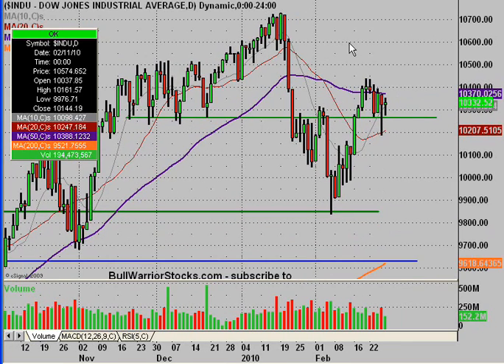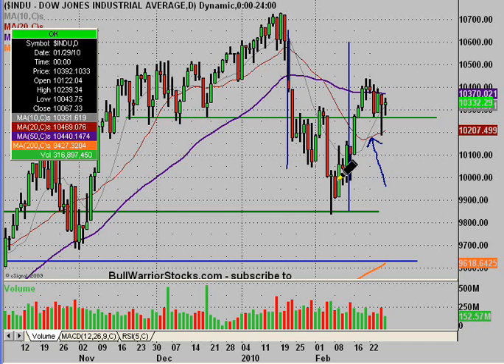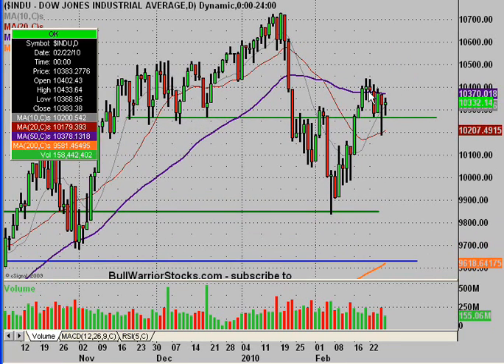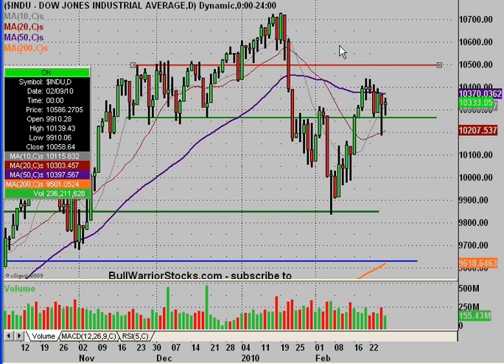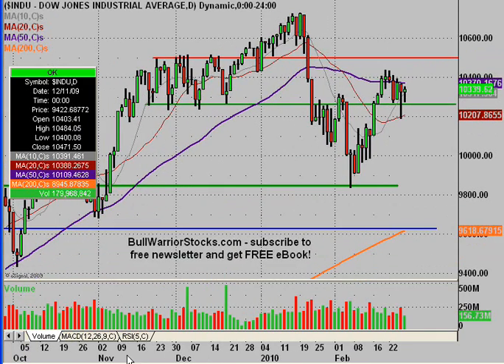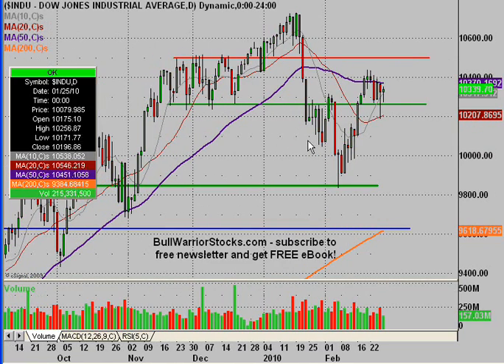Dow Jones Technical Stock Chart_ 2/26/2010